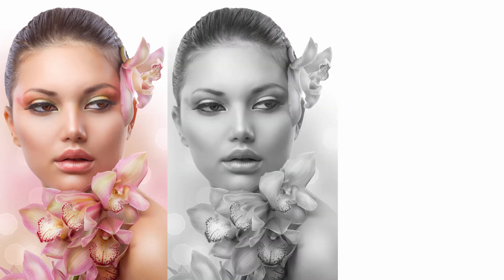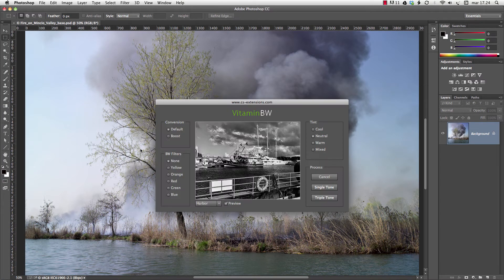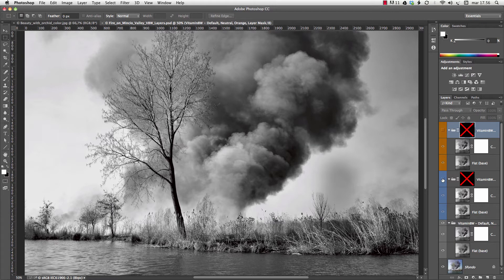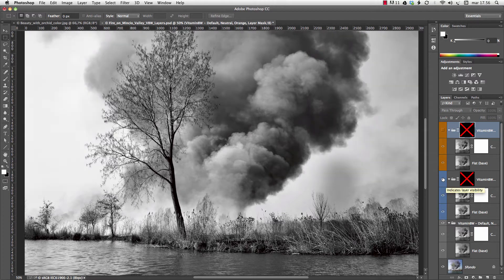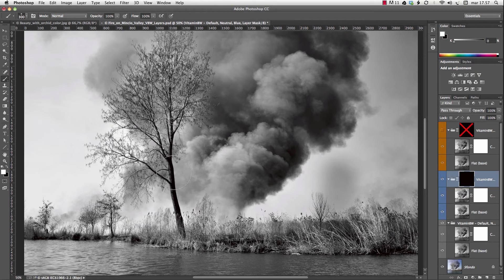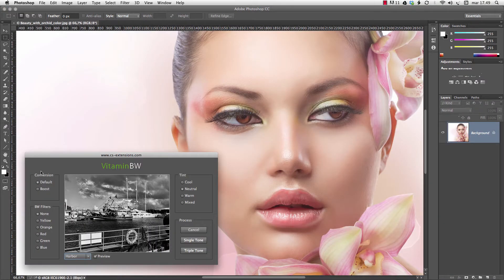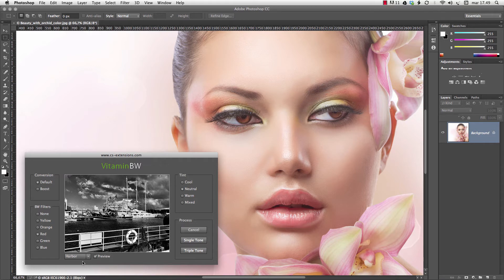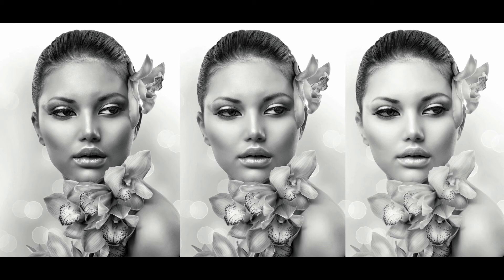1.1 VitaminBW | Quick Start Tutorial | By Marco Olivotto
A quick start screencast to VitaminBW | Single and Triple Tone Black& White Converter and his core feature. "Triple Tone" allows you to get from a color file three different tonal versions with one click. You can choose the best or blending two and more with un-paralleled result. Triple Tone is and exclusivity of VitaminBW.